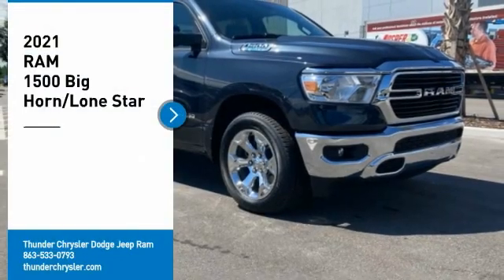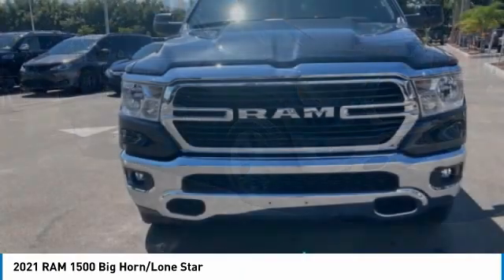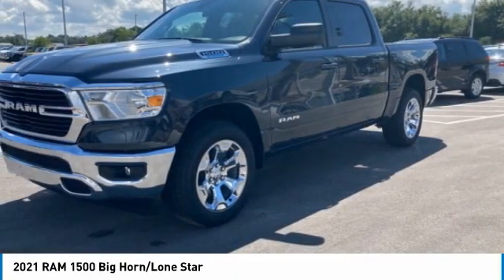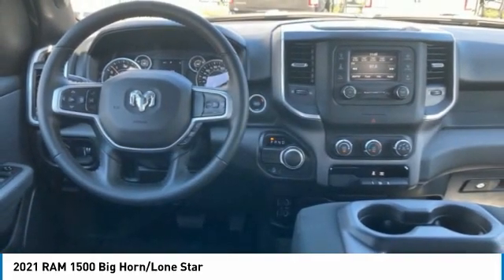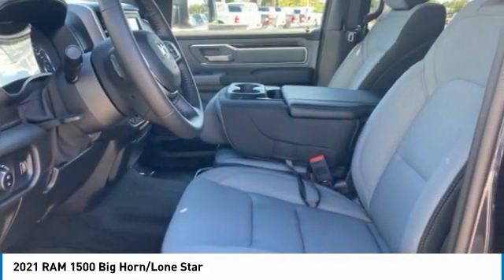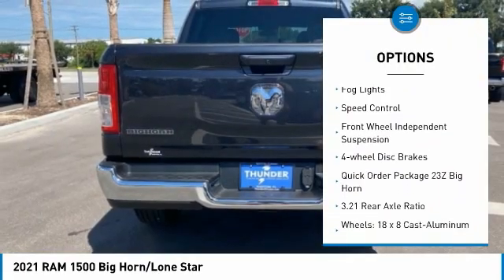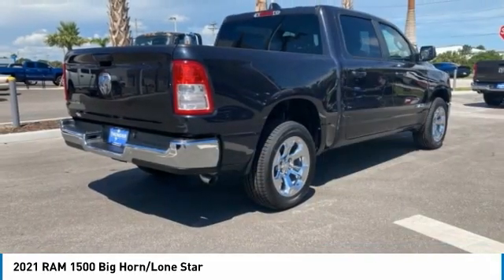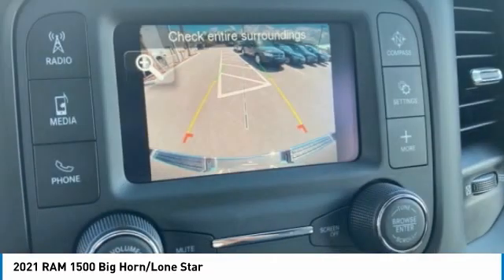2021 RAM 1500 Bartow FL MN812368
2021 RAM 1500 Big Horn/Lone Star

1425 W. Main St.

RAM 1500 BIGHORN/LONESTAR CREW 4X2Exterior Color: Maximum Steel Metallic Clear-Coat Exterior PaintInterior Color: Black / Diesel Gray Interior Colors Interior: Cloth Bench SeatEngine: 3.6L V6 24V VVT eTorque Engine Transmission: 8-Speed Automatic 850RE TransmissionSTANDARD EQUIPMENT (UNLESS REPLACED BY OPTIONAL EQUIPMENT)FUNCTIONAL/SAFETY FEATURESAdvanced Multistage Front Air BagsSupplemental Front Seat-Mounted Side Air BagsSupplemental Side-Curtain Front and Rear Air BagsConventional Differential Rear Axle3.21 Rear Axle RatioPush-Button StartRemote Keyless-EntryParkView? Rear Back-Up CameraSentry Key? Theft-Deterrent SystemAnti-Lock 4-Wheel Disc BrakesElectric Parking BrakeReady-Alert BrakingRain-Brake SupportTire-Fill AlertElectronic Roll-MitigationElectronic Stability-ControlTrailer Sway DampingHill-Start AssistSpeed ControlBlack Rotary-ShifterClass III Bumper-Hitch7-Pin Wiring HarnessCapless Fuel-FillINTERIOR FEATURESUconnect? 3 with 5-Inch DisplayCluster 3.5-Inch TFT Black and White DisplayIntegrated Voice Command with Bluetooth?Full Function Media Hub with 2-USB Plus Aux PortRemote USB Port - Charge-Only12-Volt Auxiliary Power-Outlet6 Speakers4-Way Manual Adjustable Driver Seat4-Way Manual Adjustable Front Passenger SeatPower Front Windows with 1-Touch Up / DownRear Fixed-WindowFront and Rear Climate-Control OutletsLeather-Wrapped Steering WheelTilt / Telescope Steering-ColumnEXTERIOR FEATURES18-Inch x 8.0-Inch Cast Aluminum Painted Wheels275/65R18 BSW All-Season LRR Tire18-Inch Full-Size Steel Spare WheelPower MirrorsAutomatic HeadlampsHalogen Quad HeadlampsFront Fog LampsCargo Tie-Down LoopsLocking TailgateOPTIONAL EQUIPMENT (May Replace Standard Equipment)Maximum Steel Metallic Clear-Coat Exterior Paint $200Big Horn Package 23ZFront and Rear Rubber Floor Mats by Mopar? $135Anti-Spin Differential Rear Axle $495275/55R20 BSW All-Season Tires20-Inch x 9.0-Inch Aluminum Chrome Clad Wheels $1,595Destination Charge $1,695WARRANTY COVERAGE5-year or 60,000-mile Pow